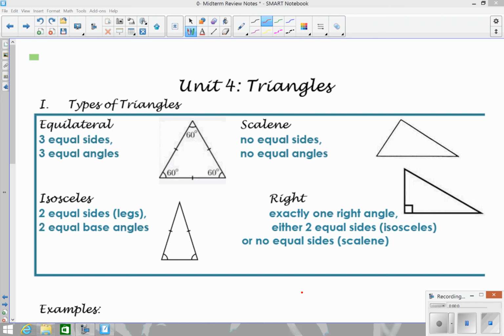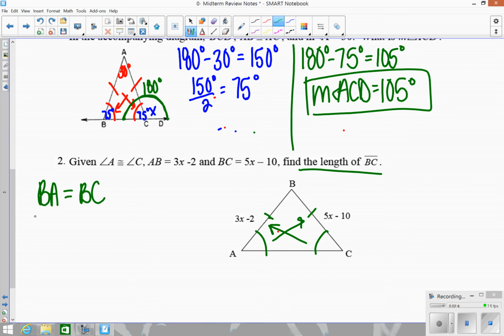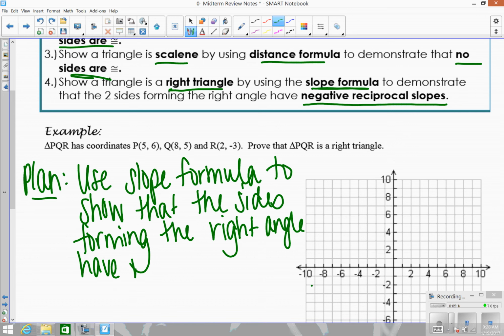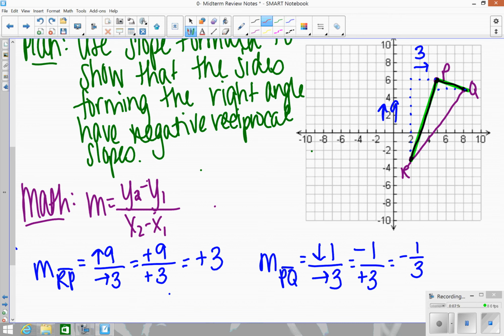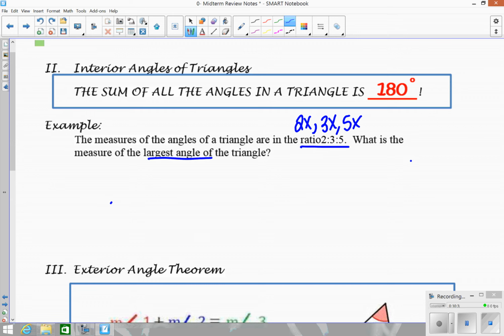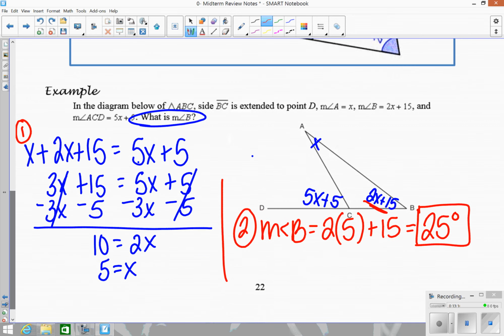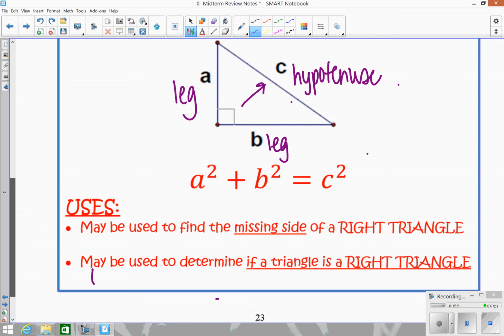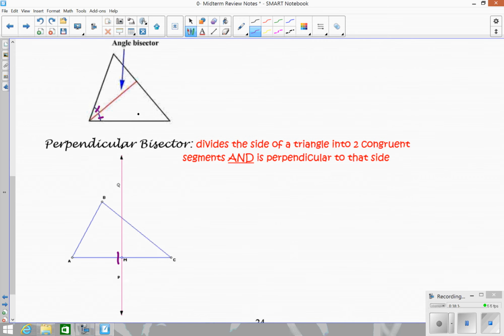Unit 5 Triangles Video